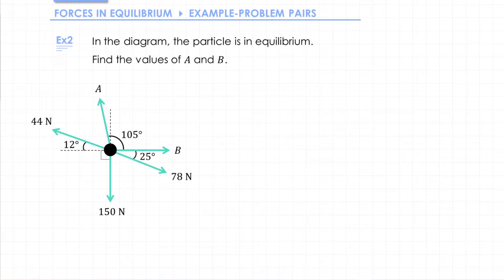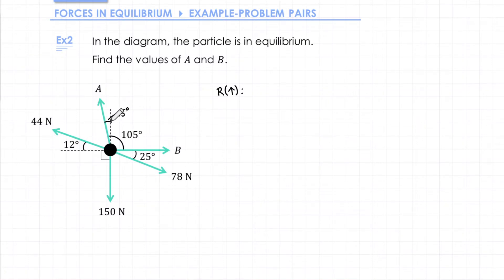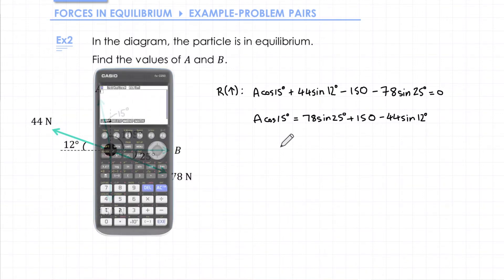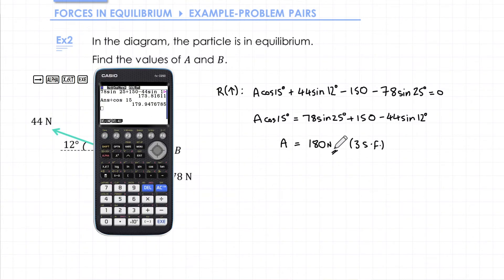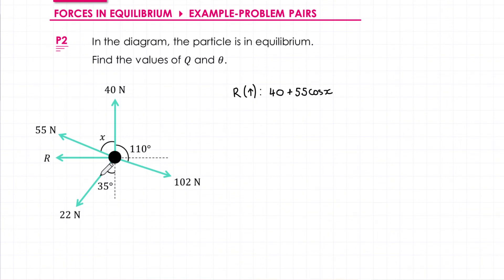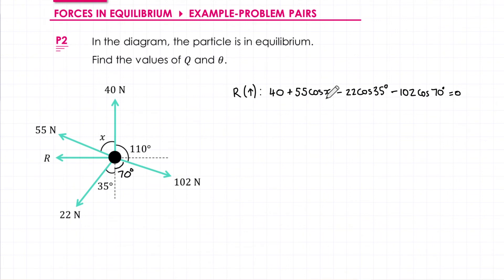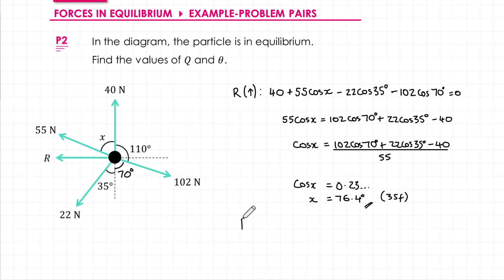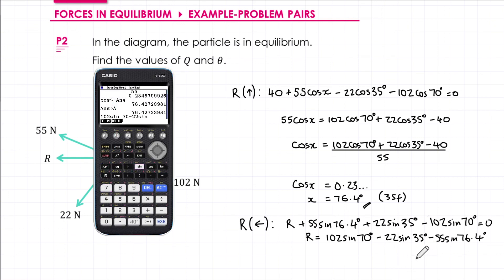Resolving Forces » Example-Problem Pair 2 (A-Level Maths)